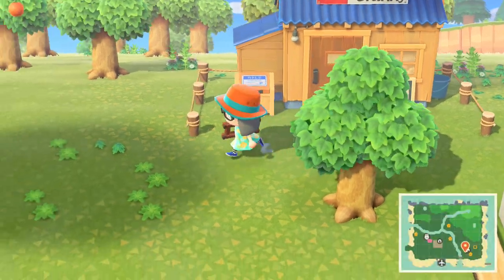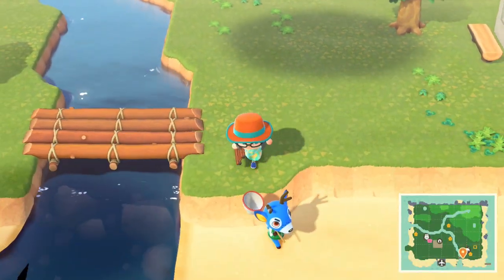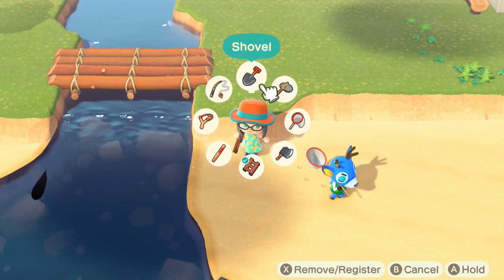Animal Crossing: New Horizons - How to Catch a Sturgeon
The Sturgeon may try to be elusive on you as it has such a small spawning area, however patience will once again win out while watching out for those extra large shadows.